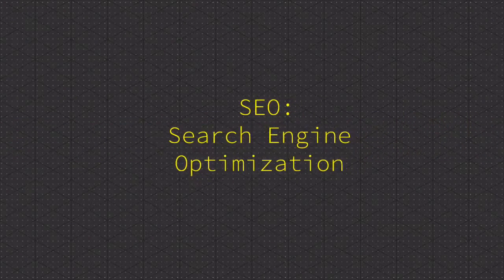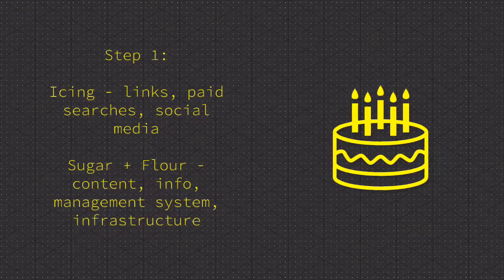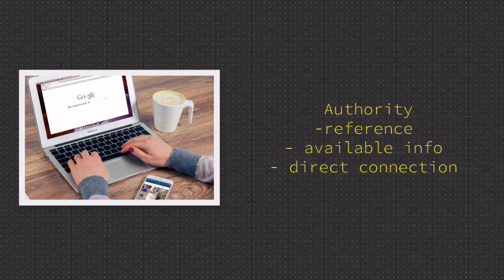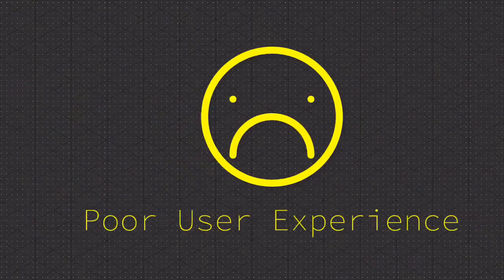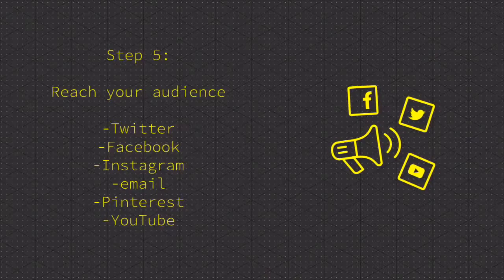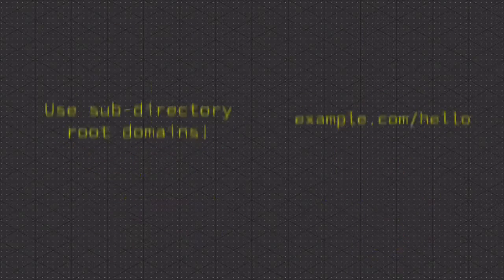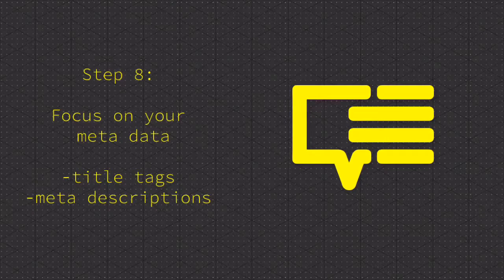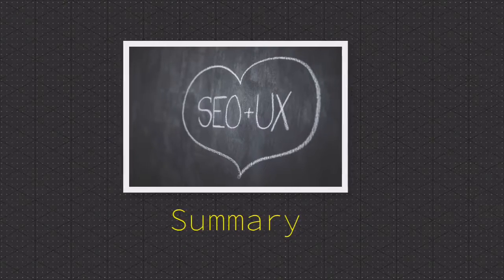Search Engine Optimization: The Very Basics of of SEO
New to SEO?  Because we get all the feels helping people learn how to take charge of their own online presence, we made the this short video about the basics of how search engine optimization works and what it's all about.